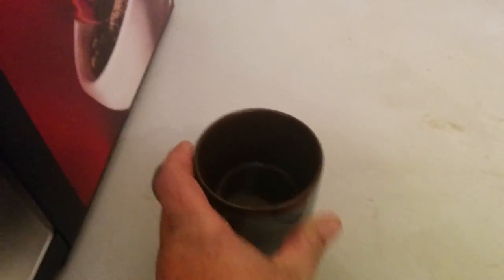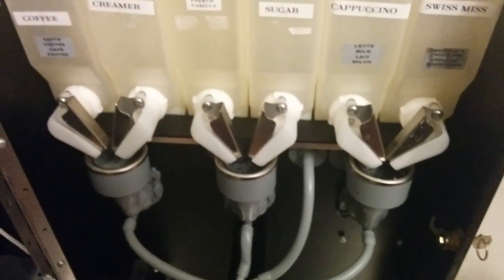Folgers Progema S6S Coffee machine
Great Product for a small office or store. Came make up to 12 different drinks with 6 different mixes. Custom programmable to make the perfect cut every time. I cannot stress enough once you have dialed in your drink record your values and keep them safe.

TECHNICAL RATES
Dimensions Height : 520 mm, Depth : 435 mm, Width : 430 mm
Weight 27 Kilos
Water line supply connection system
Maximum pressure between 1 and 8 bar
 Connection with female plug 3/4"
Electric connection
Volts : 110/230 V ac. 50/60 Hz
 Power : 1400/2000 Watts